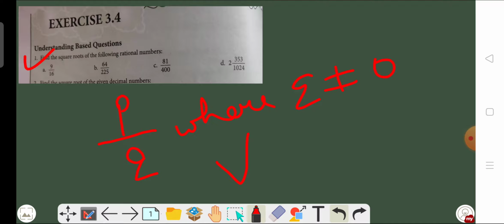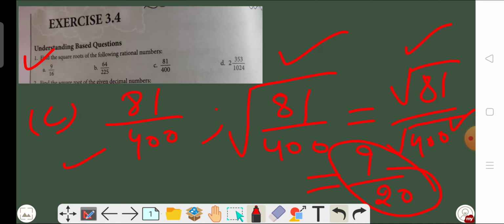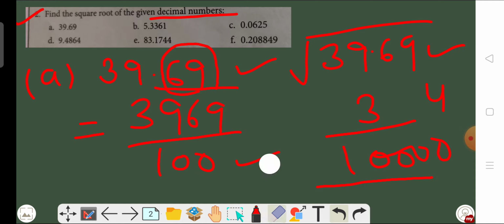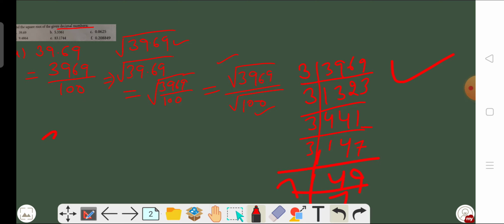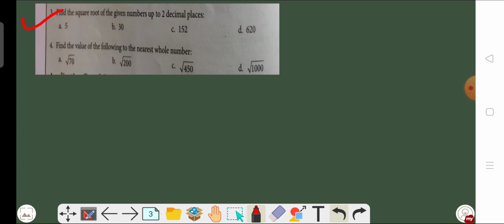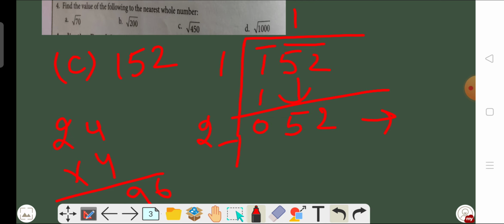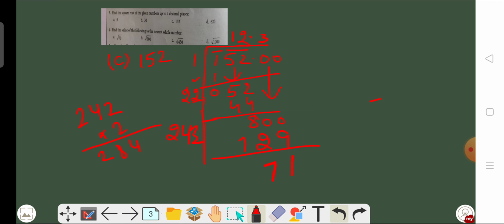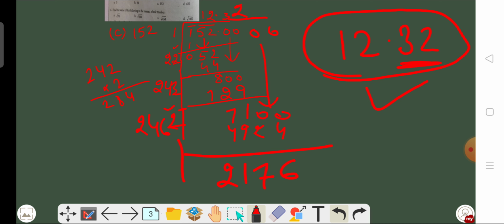class8th math exercise- 3.4 questions 1,2,3 by ganitsashatra by chahal